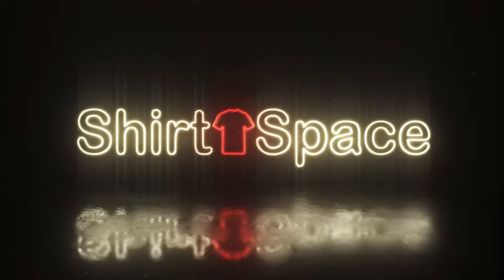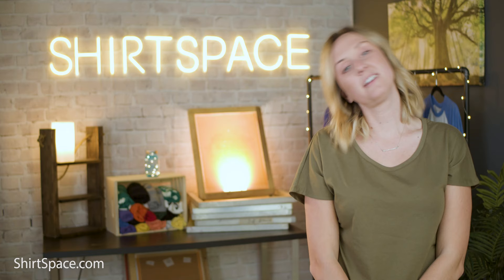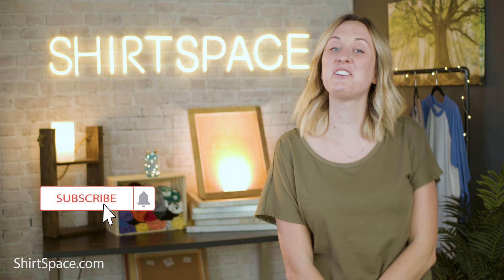What is a Raglan T-shirt? And what makes them so timeless?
What is a Raglan T-shirt? And why should you know about them? Well, in this video we break down exactly what a Raglan T-shirt is and what makes them so timeless.
The name raglan refers to the style of the tee rather than the material its made from.
Raglan tees have sleeves that extend, in one piece, to the collar. This leads to a diagonal seam from the collar to the underarm.

The Raglan, named after Lord Raglan, was invented for him by a coat producer to increase his range of motion while using his sword in battle. Jumping forward about 100 years, this style was  later adopted by baseball players in the MLB, obviously seeing its perks. Even if they were yielding a bat instead of a sword.

After its return to popularity, the raglan was transformed and popularized into the iconic three quarter length white body, colored sleeves tee that we think of today. Taking it a step further, designers and t-shirt manufacturers started getting more creative with more options for the raglan such as short sleeve, and long sleeved style t-shirts with multiple colors and patterns.